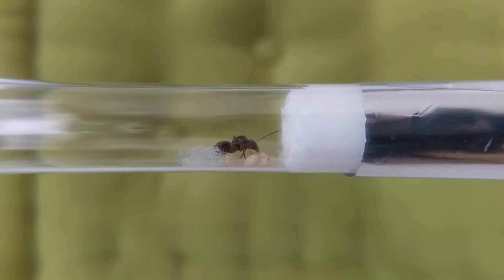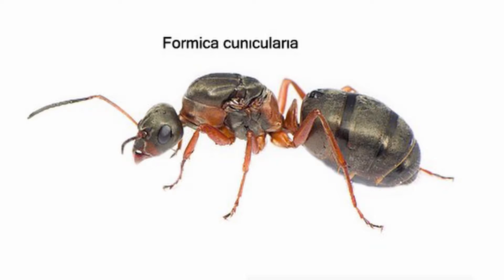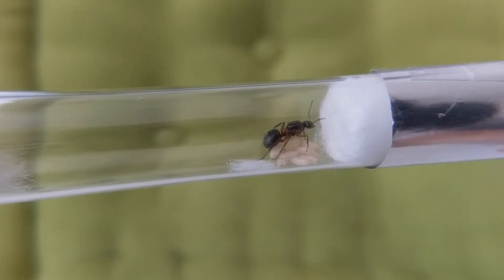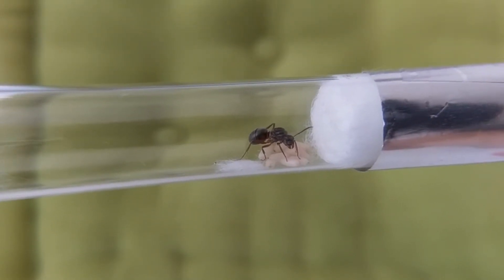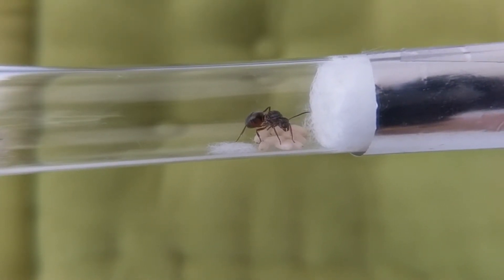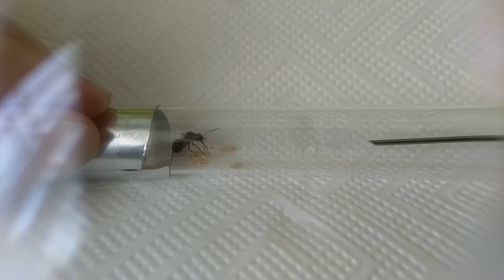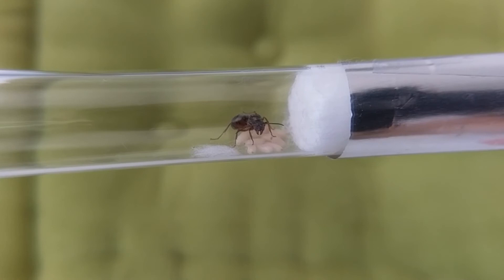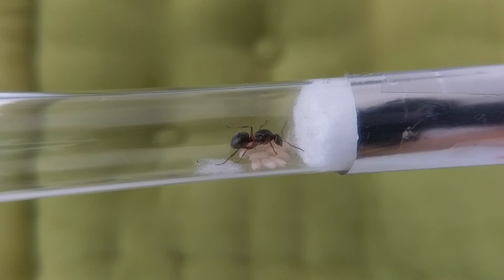(SERVI) FORMICA CUNICULARIA: My first Queen Ant!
This Video is an original documentary on the first Queen ant I caught. It is a sister Ant species to the well known to ant keepers that care about Formica Fusca - meet (Servi) Formica Cunicularia!
From their dual red-black color across the whole ant colony, to How to tell this Queen ant, belonging to the Serviformica Family apart from others of its kind and much more!
These pet Ants are fascinating species to start you ant keeping journey with indeed!